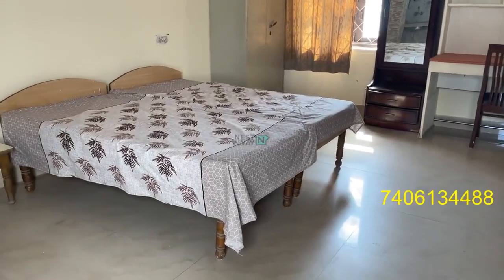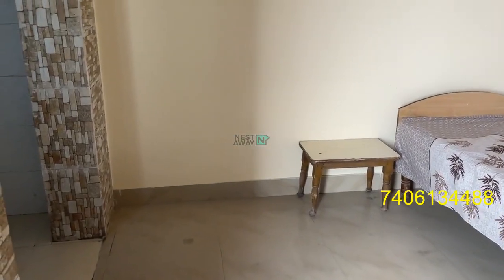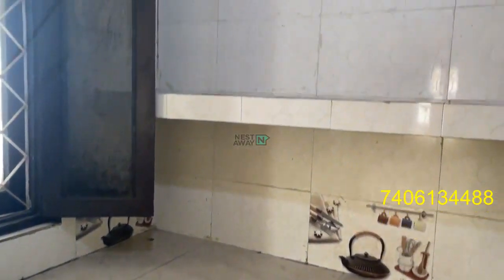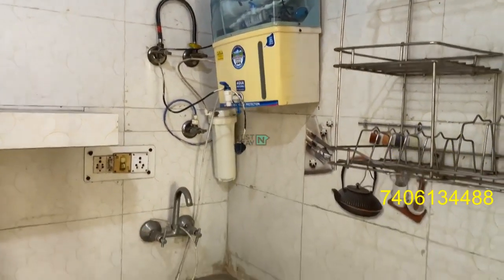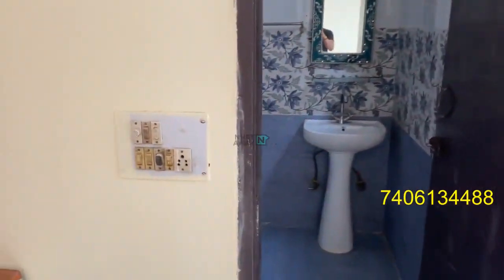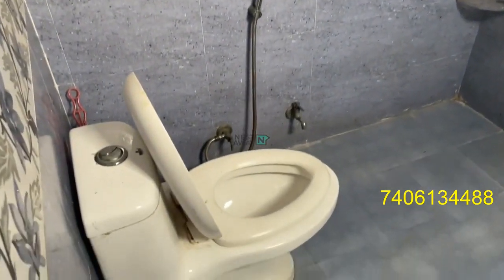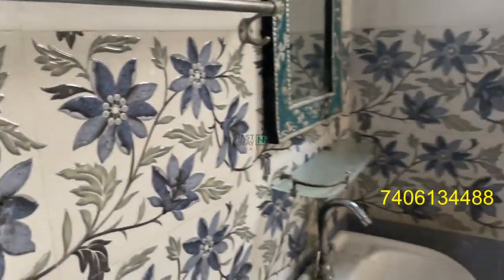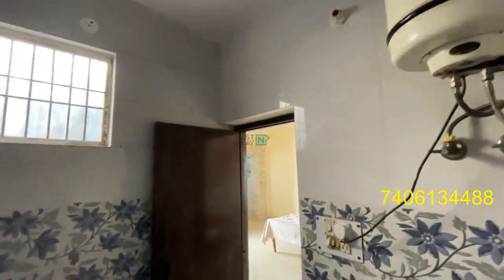1 BK Shared Room on rent in Gurugram | Sector 4 | Bachelors | No Brokerage | 7406134488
1 BK Shared Room on rent in Gurugram | Sector 4 | Bachelors | No Brokerage | 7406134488

Here is a video tour of the Nestaway House - 277640 located at Huda Market, Sector 4, Gurugram. This house is ideal for bachelors looking for a shared rooms on rent in Sector 4, Gurugram.

It is a Semifurnished house with a Spacious Living Area, Modular Kitchen and Highly Ventilated Property, Geyser, Wardrobe and has an Attached Bathroom.

Room- 00:00
Kitchen- 00:08
Attached Bathroom  - 00:46
Nestaway Offer : 01:20

Property is close to OM Sweets